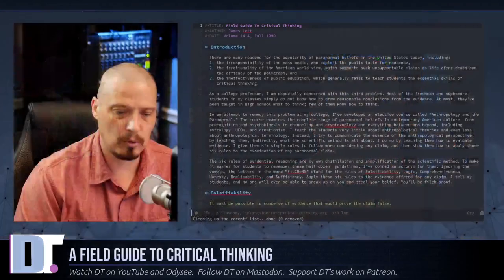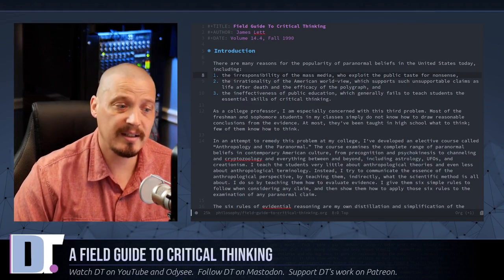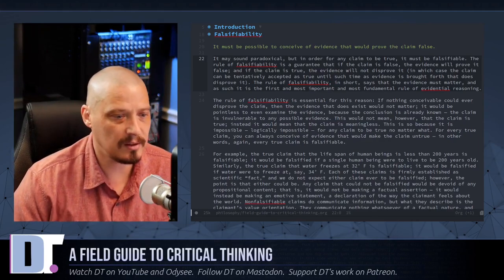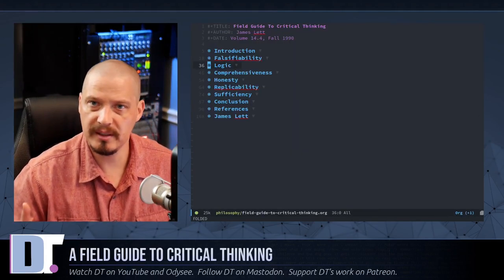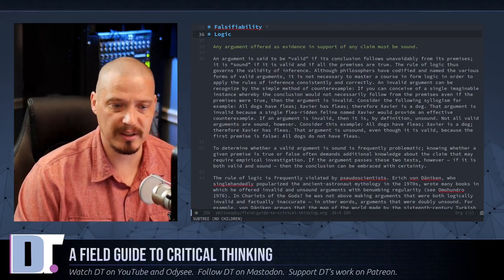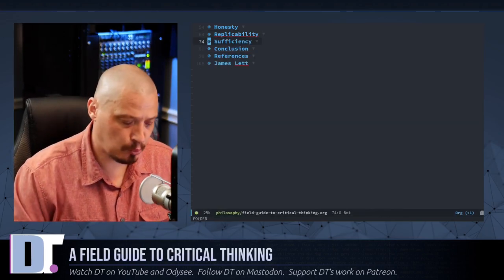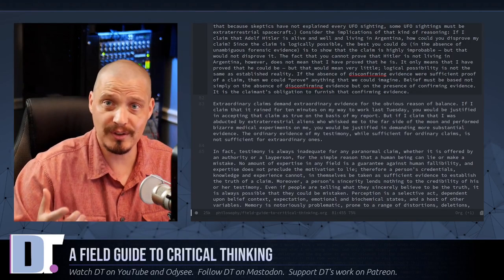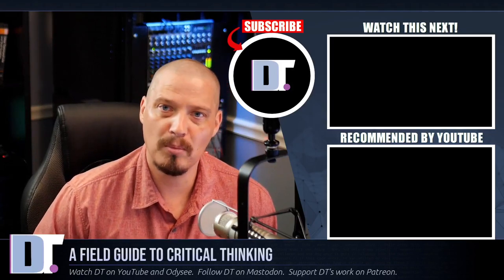Why So Many People Lack Critical Thinking Skills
Recently, Linus Torvalds had to confront a conspiracy theorist on the Linux kernel mailing list.  It seems the rise in popularity of conspiracy theories coincides with the decline of critical thinking.  No longer is critical thinking taught in school.  It's no longer seen as a necessary skill or even a desirable skill.

REFERENCED:
- A Field Guide To Critical Thinking

💰 Bitcoin: 1Mp6ebz5bNcjNFW7XWHVht36SkiLoxPKoX
🐶 Dogecoin: D5fpRD1JRoBFPDXSBocRTp8W9uKzfwLFAu
📕 LBC: bMfA2c3zmcLxPCpyPcrykLvMhZ7A5mQuhJ